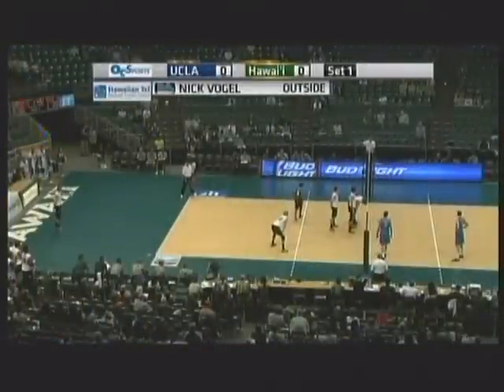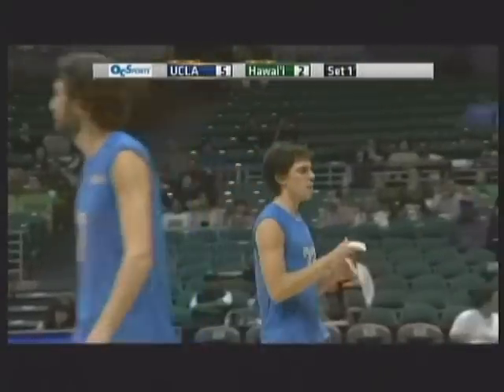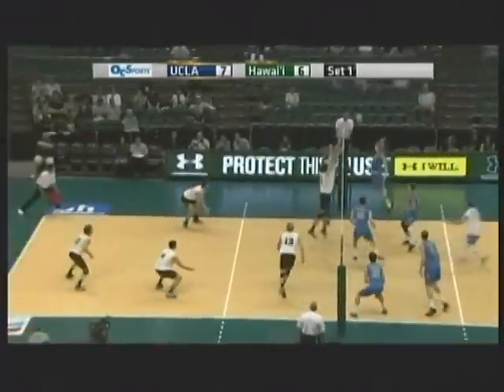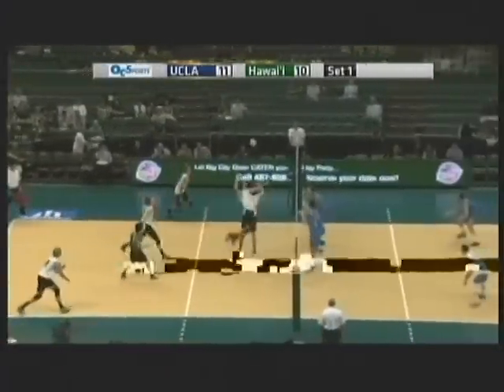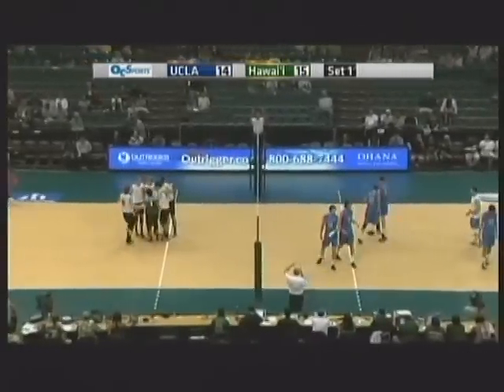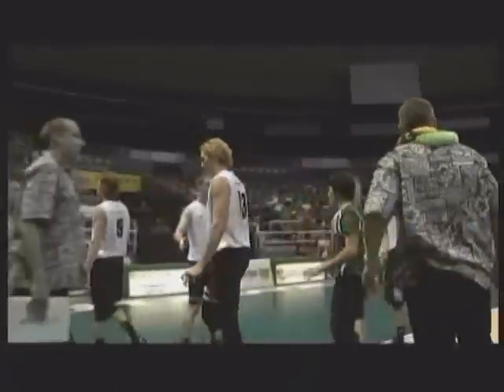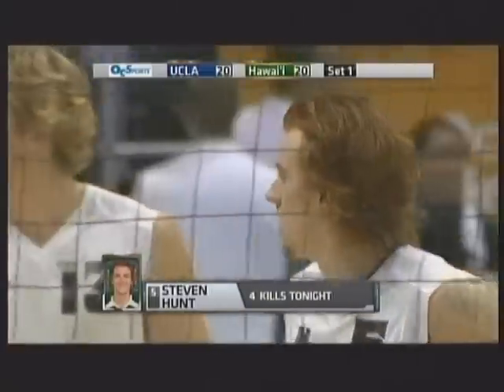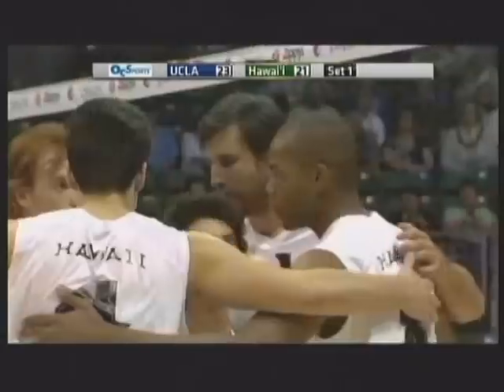Hawaii Warrior Men Volleyball 2012 - #13 Hawaii Vs #1 UCLA (Part 1 of 3)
Warriors Vs Bruins